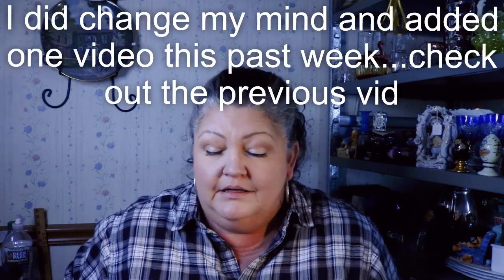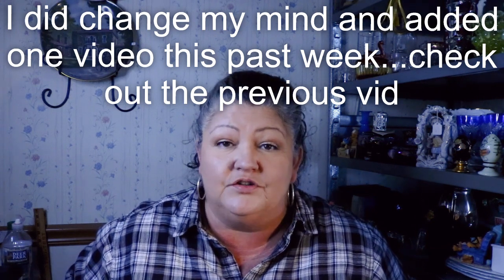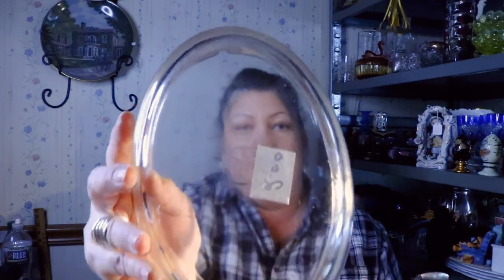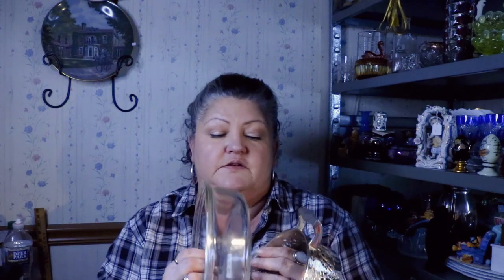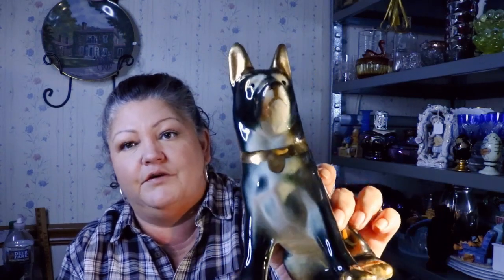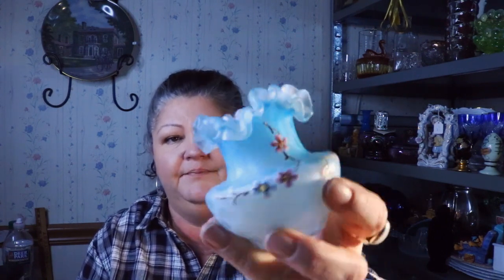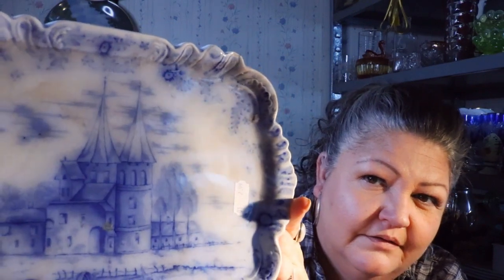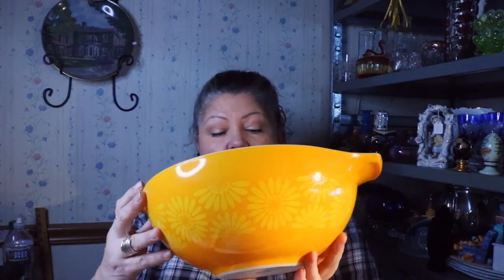Thursday's Haul | Bittersweet & Pottery | See What I Found! Ep 14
So this week's haul has some neat finds...grab your cup of hot stuff and check out my finds!  Combined Salvation Army and Good Shepherd scores..